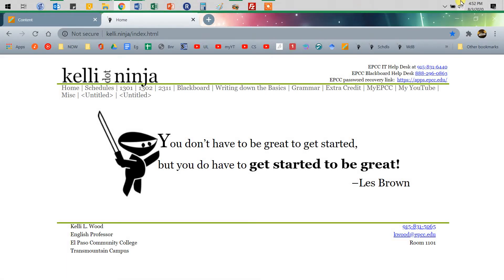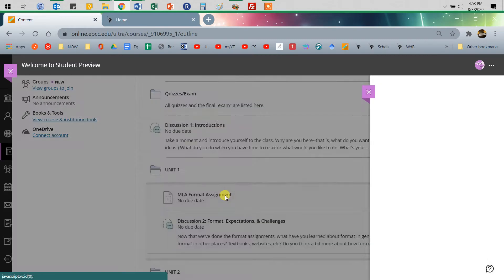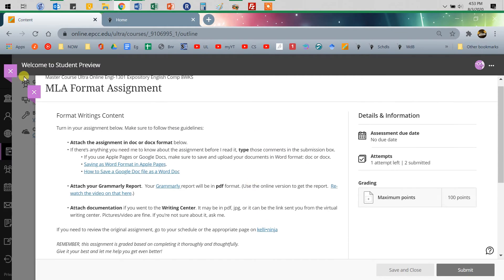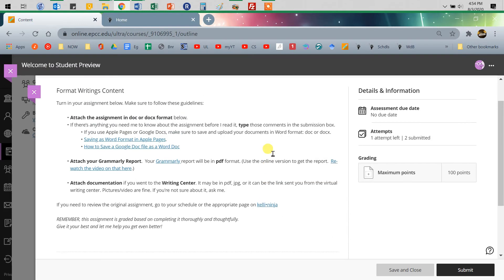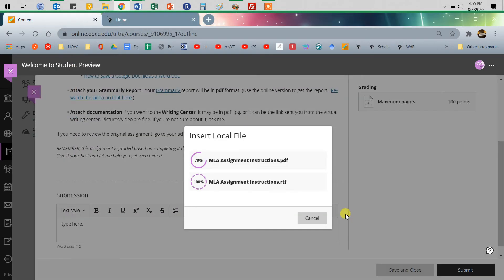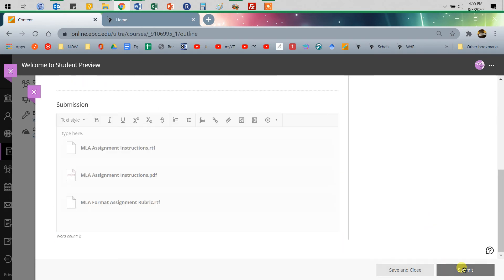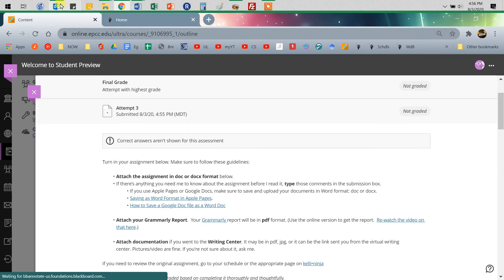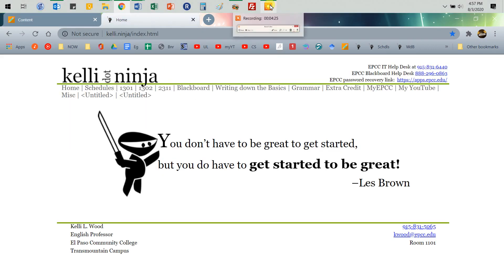Upload Assignments to Blackboard Ultra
How to upload your assignment to Blackboard Ultra